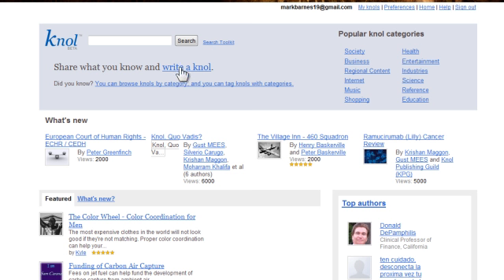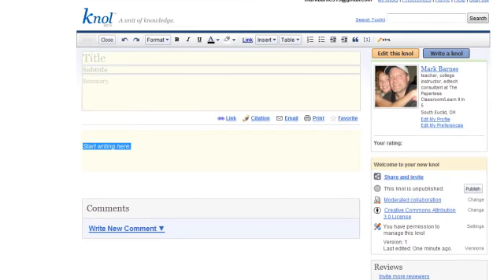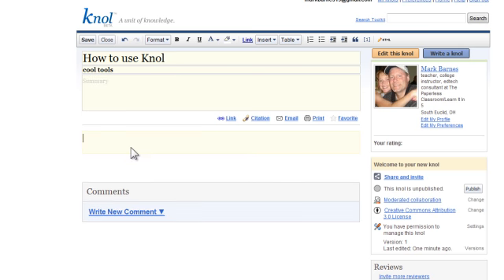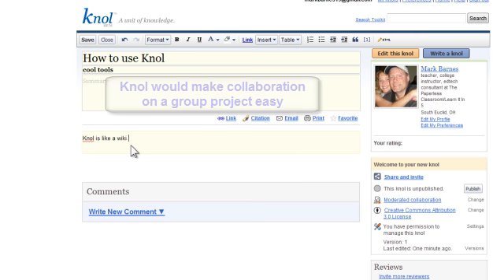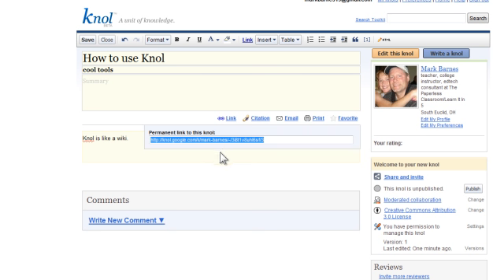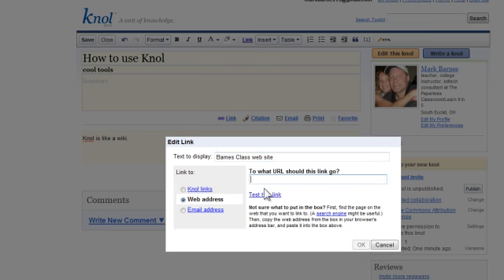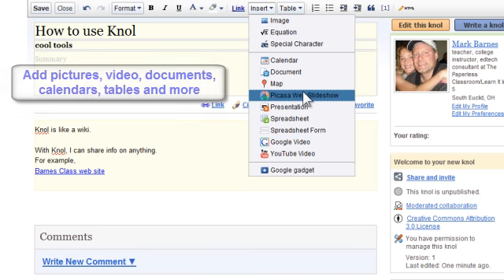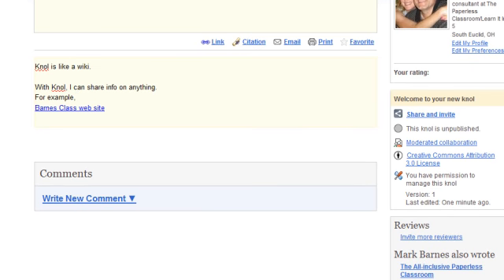How to use Google Knol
Learn how to create and share knols.